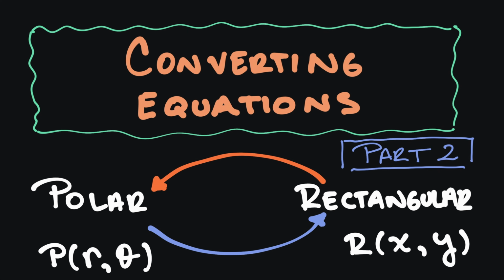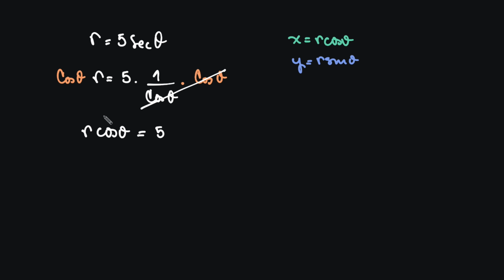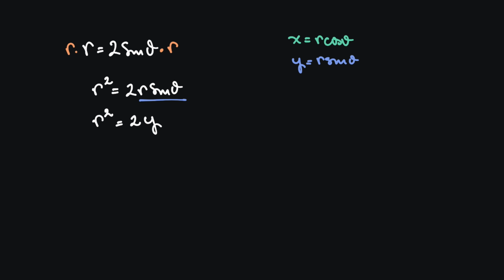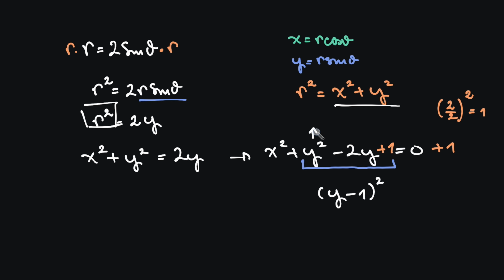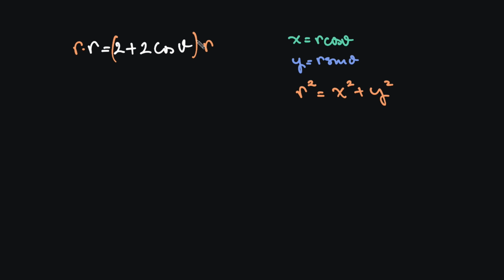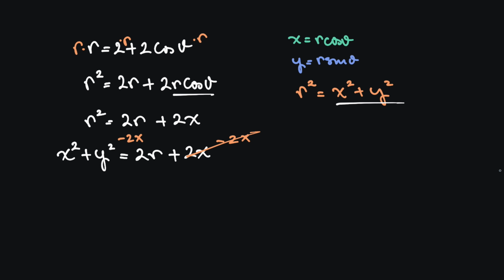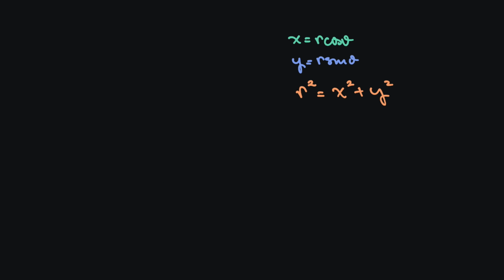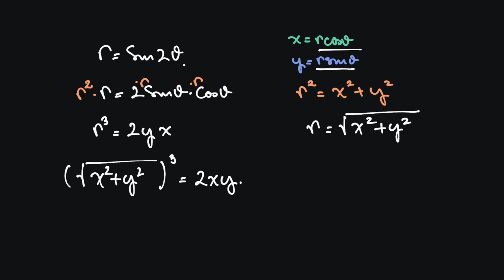Converting Equations From Polar to Rectangular Form